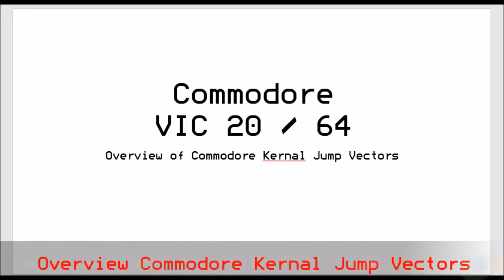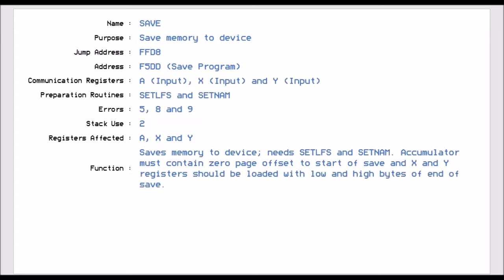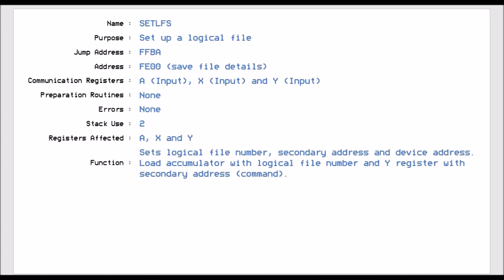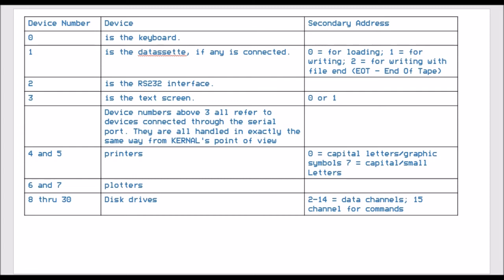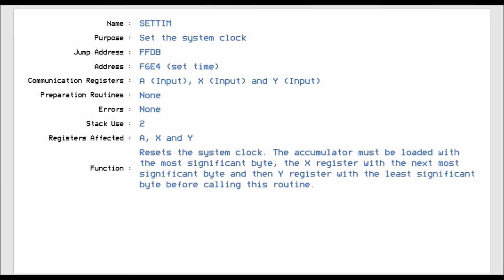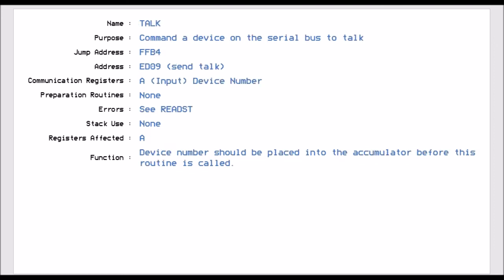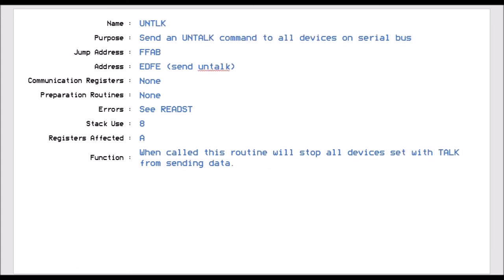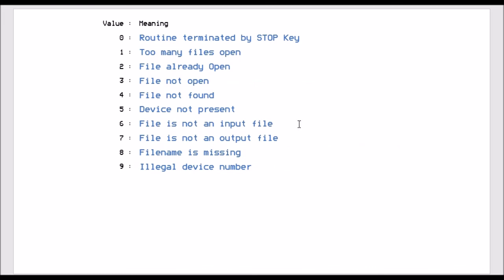Tutorial Eighteen - Overview C64 / VIC 20 Kernal Jump Vectors Part Two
This is the second of two videos which runs through the Commodore VIC 20 and C64 Kernal Jump vectors.

We are running through the vectors in brief and in later videos we will do a deeper dive on some of the more common jump vectors.